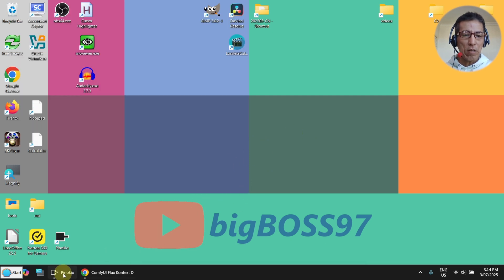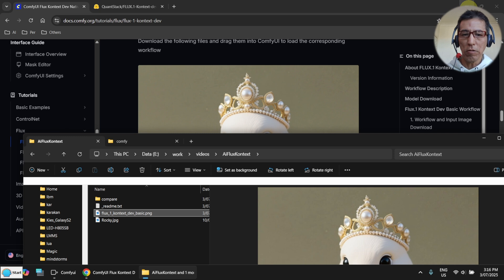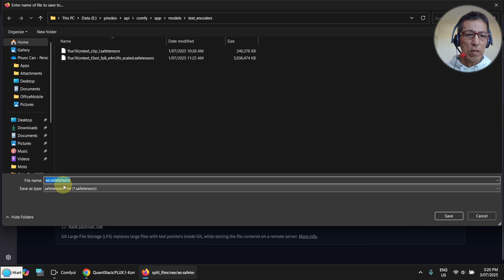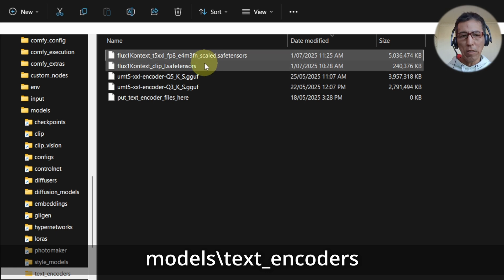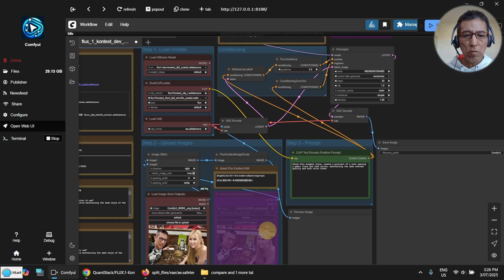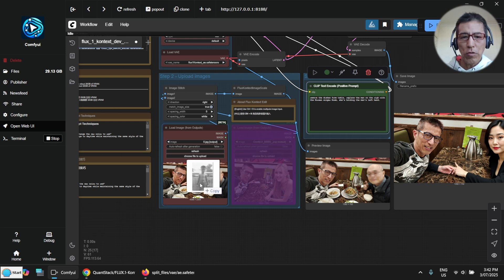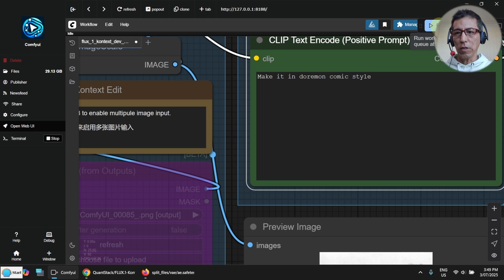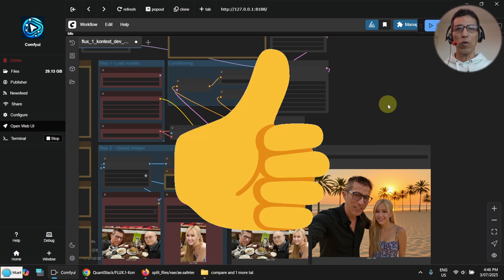How to run Flux Kontext with 8GB VRAM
A tutorial showing how to run Flux Kontext locally with 8GB VRAM.

Photo Manipulation with Free AI Tool